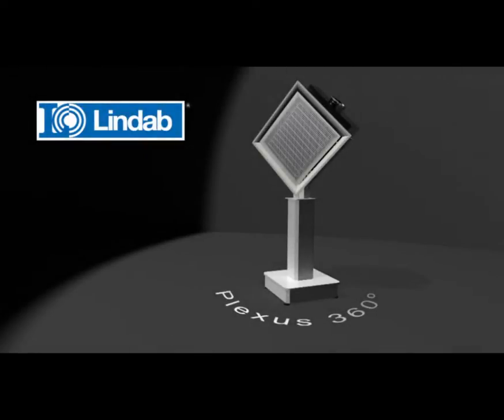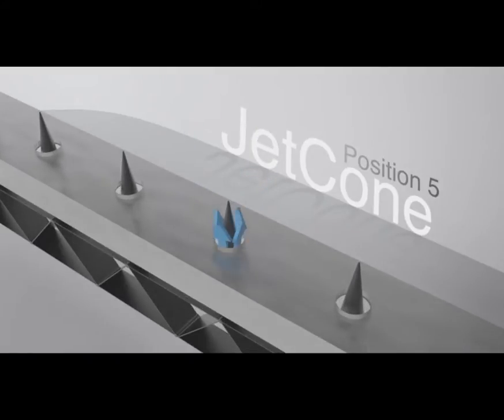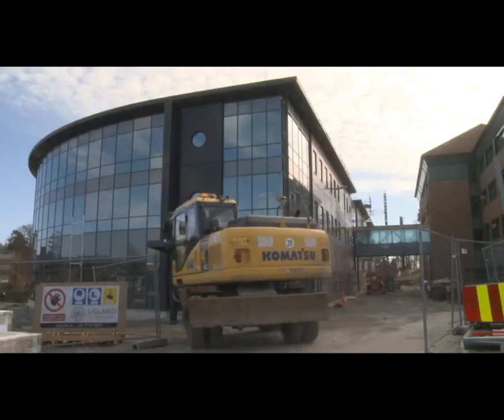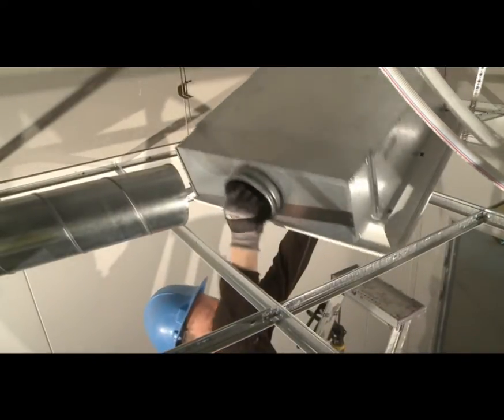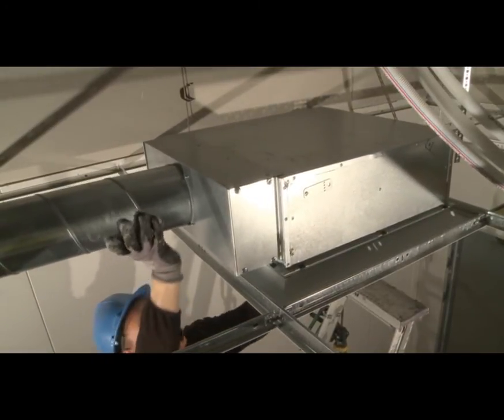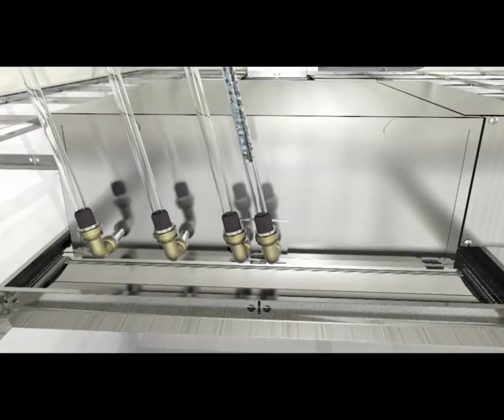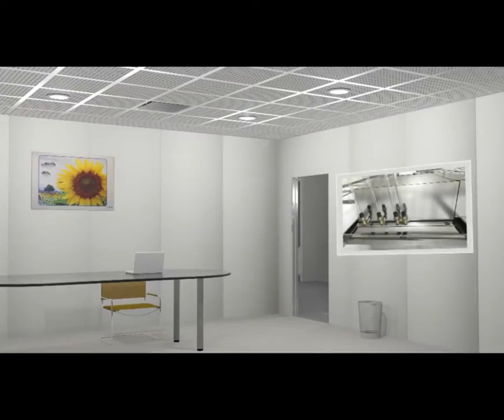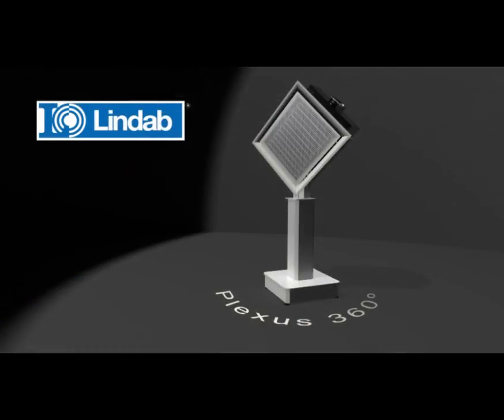Plexus from Lindab - We simplify construction...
Plexus represents a world class solution for the ideal indoor climate. It is an all-in-one product that takes care of the room's ventilation, heating and cooling needs in a discreetly powerful way. The design relies on two unique techniques -- 360° air distribution and the new patent-pending JetCone technology. This means no draught, no noise and no problems -- before, during and after the HVAC installation. With Plexus, you can equip the building with a solution that offers new possibilities for an optimized room comfort with lower energy consumption, a simplified installation and a problem-free future when room layout adaptations are needed or reconstructions are required. Plexus eliminates the need for a radiator system to be installed in each room and it brings a new level of economic and architectural advantages.
Enter a world of freedom, security and economy and let Plexus take care of your indoor climate.